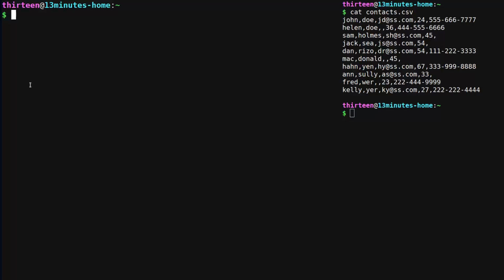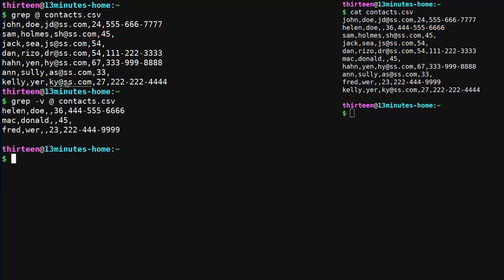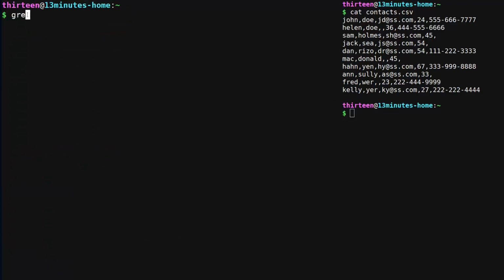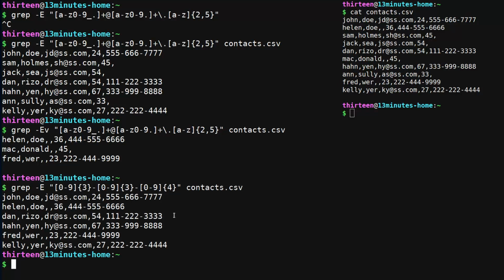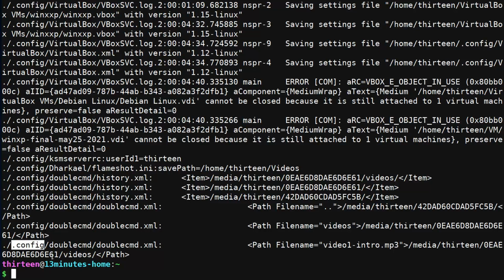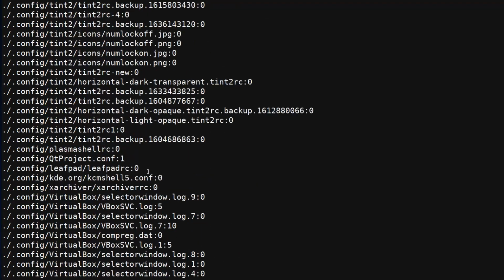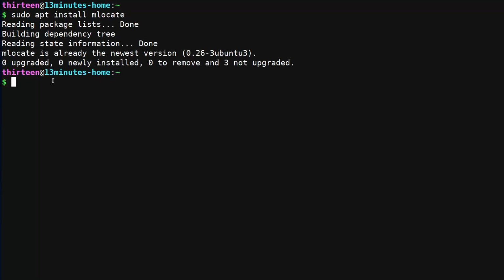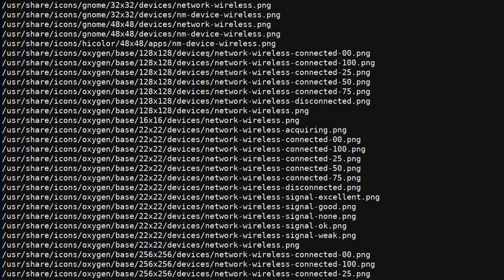Linux terminal|grep search -part 6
A part 2 video on usefulness of grep in pattern recognition and search